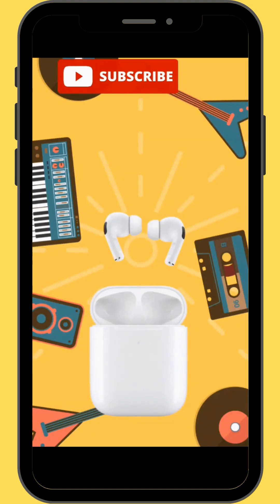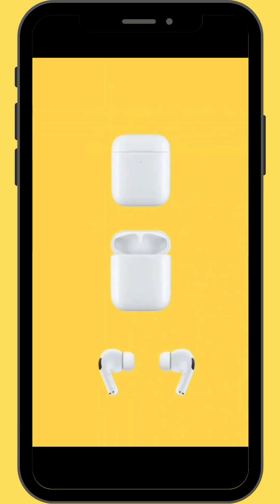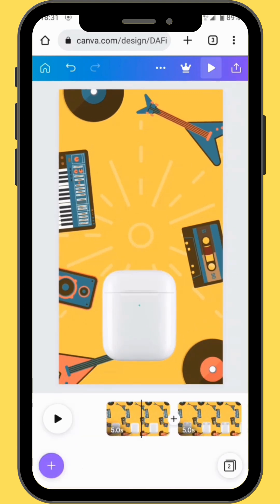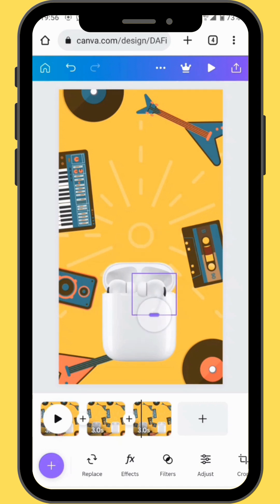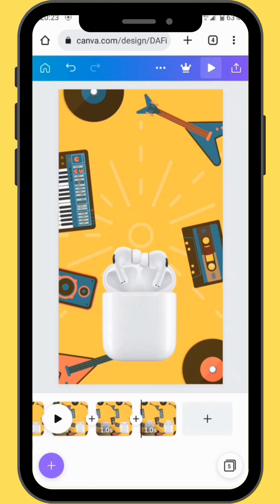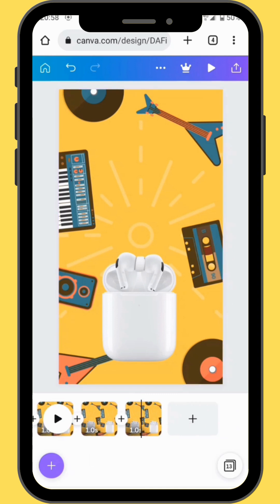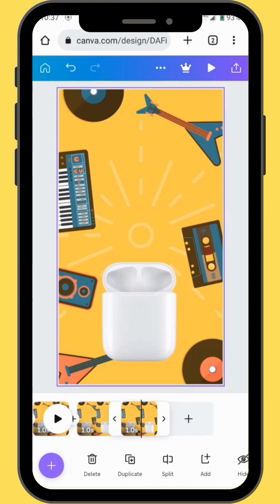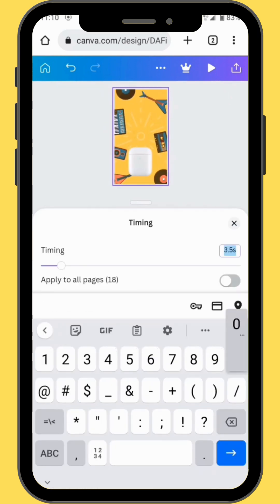Amazing 3D Motion graphic Product Ad in Canva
In today's video you'll learn how to create a 3d Motion graphic Product Ad in Canva using your phone @MotionMix350
I used image and made a 3d like product ad with my phone in Canva